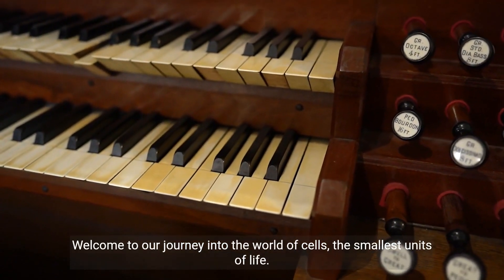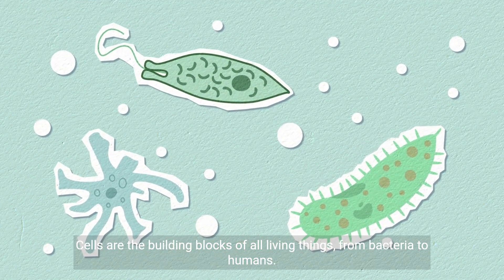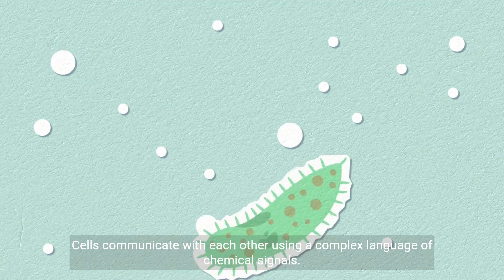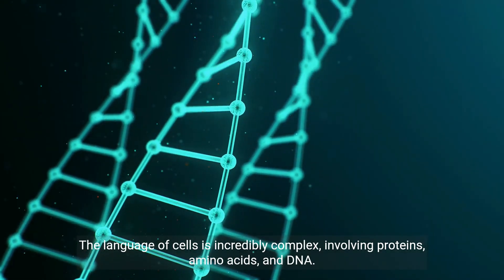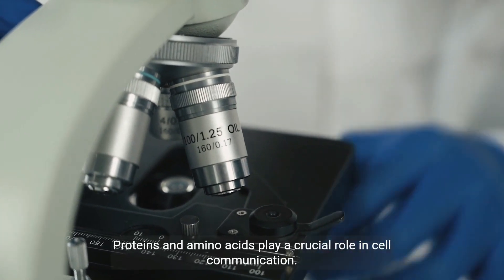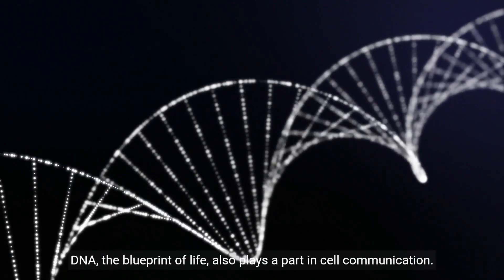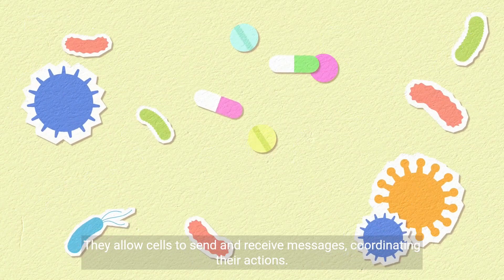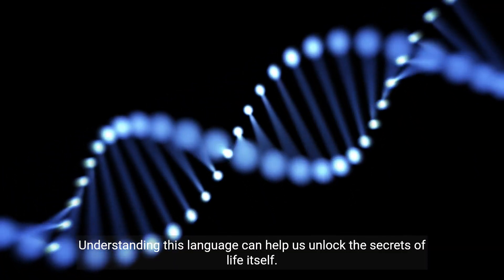The Most Complex Language in the World | Exploring the Wonders of Cells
"The Most Complex Language in the World: Exploring the Wonders of Cells" is a captivating video that delves into the intricacies of cellular communication and the remarkable language employed by cells. The video highlights the significance of cells, which are the fundamental units of life found within our bodies, comprising our muscles, organs, skin, and hair. These cells are often referred to as biological robots, as they follow a programmed set of instructions encoded in their DNA. Despite lacking consciousness or emotions, cells are remarkable machines that have evolved over billions of years through natural selection.

The video emphasizes the incredible nature of cells, driven entirely by the fundamental forces of the universe. They exist at the boundary where physics and biology intersect, representing the smallest unit of life. Cells communicate through a complex language involving proteins, amino acids, and DNA. Proteins act as the building blocks, coming together like LEGO pieces to perform highly specialized actions within our bodies.

The video draws parallels between cells and the organization and cooperation observed in ant colonies, highlighting the wonders of nature's complexity. By exploring the depths of the cellular world, viewers gain a deeper understanding of the most complex language in the world, which is silently spoken by cells, orchestrating the intricate symphony of life.